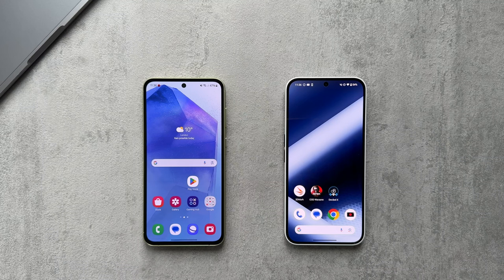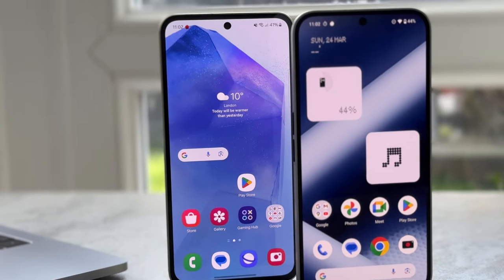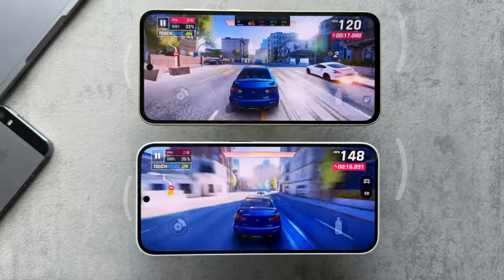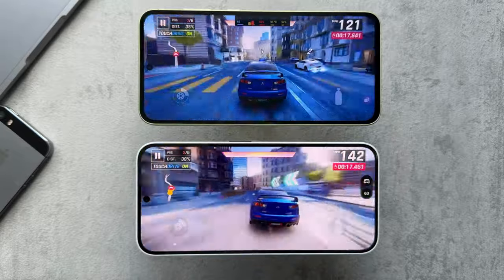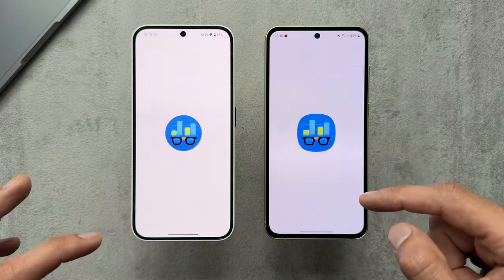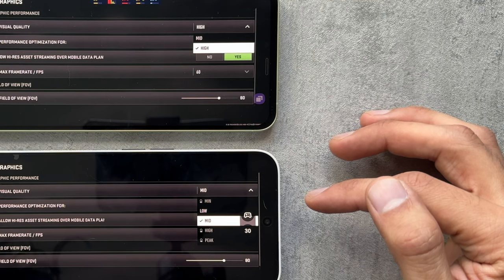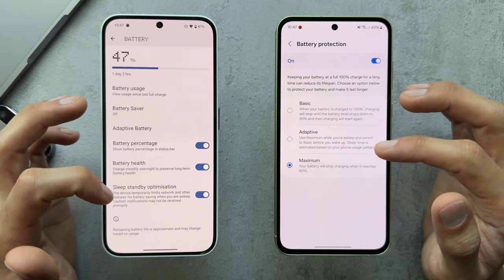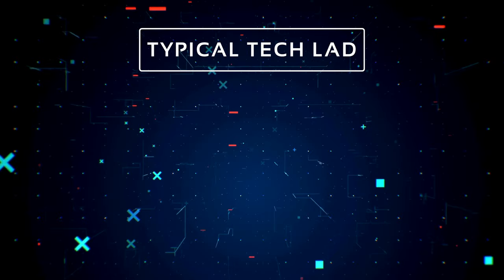Samsung Galaxy A55 5G vs Nothing Phone 2a: Specs Comparison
Discover the ultimate smartphone showdown as we compare the Samsung Galaxy A55 5G with the Nothing Phone 2a. Dive into our in-depth analysis of design & build, displays, speakers, performance, gaming, cameras, and battery life. Find out which phone emerges as the champion in this epic battle of technology.

📱 Featured Smartphones:
- Samsung Galaxy A55 5G: The epitome of innovation and reliability.
- Nothing Phone 2a: A new era of smartphone aesthetics.

💡 Stay Informed:
Your support helps us bring you the best in tech insights and advice.

Chapters:
Intro - 00:00
Design & Build - 00:29
Haptics - 01:10
Displays - 01:40
Speakers - 04:01
Performance & Software - 05:45
Gaming - 08:07
Battery - 09:36
Cameras - 10:45
Conclusion - 11:49